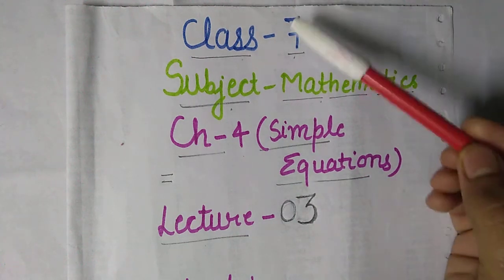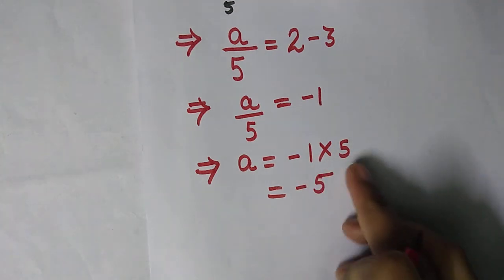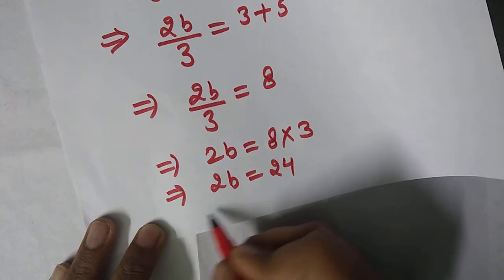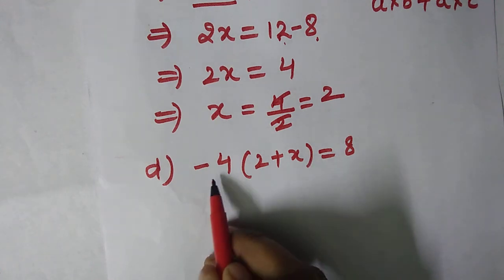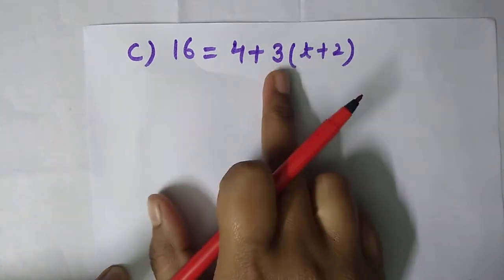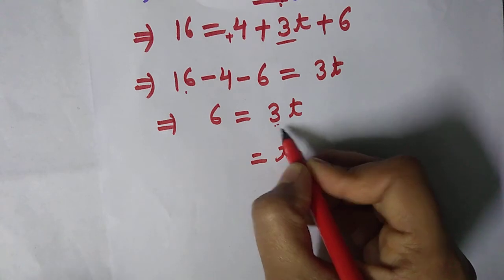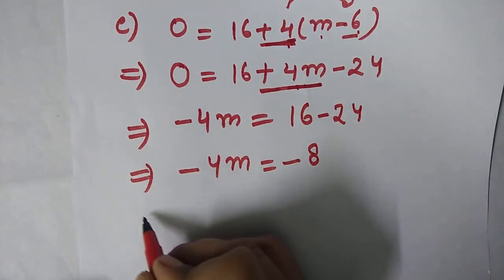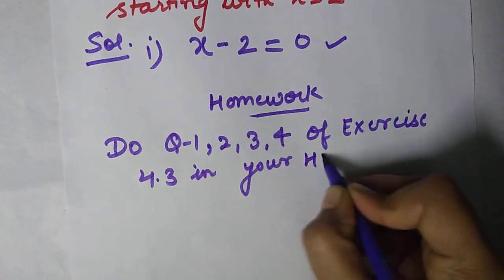Class-7,Mathematics, Ch-4(Simple Equations), Lecture-3